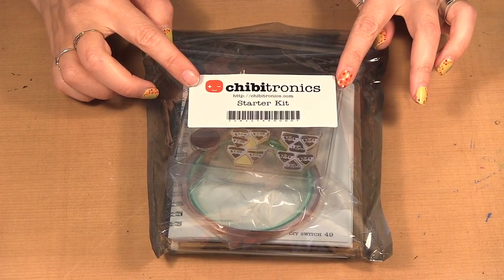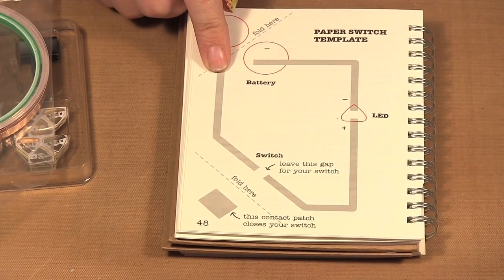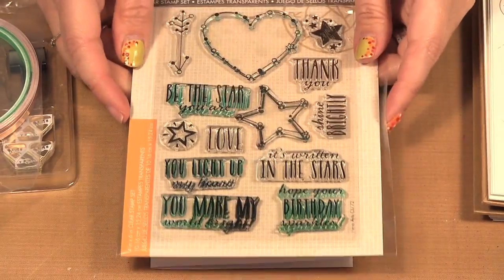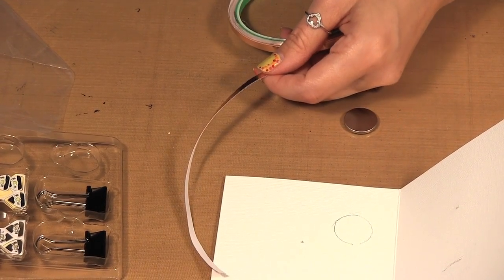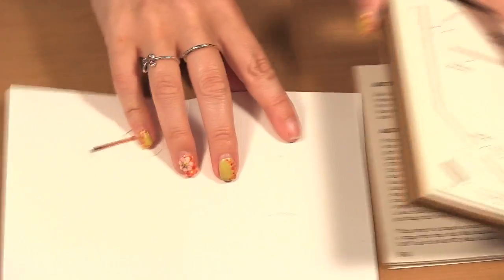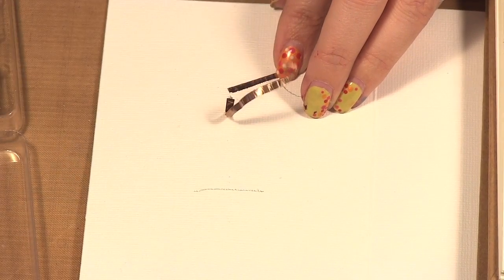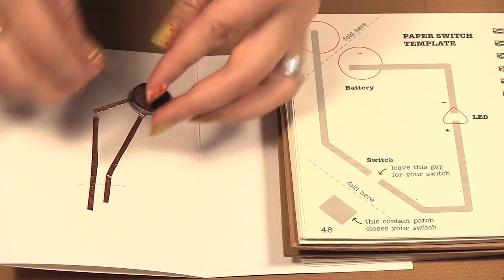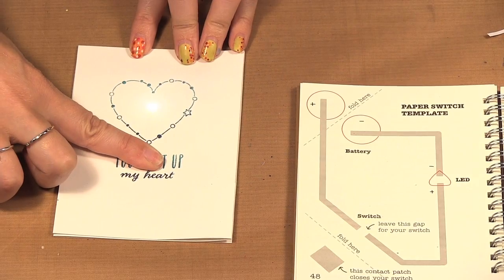Ep. 1043 - Chibitronics and Hero Arts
Christine lights up a card using the chibitronics starter kit and the Written in the Stars Hero Arts set!

For photos and product links please visit Scrap Time:
Chibitronics and Hero Arts!